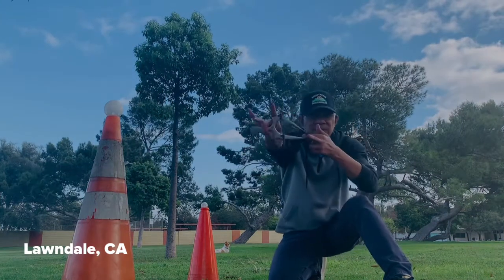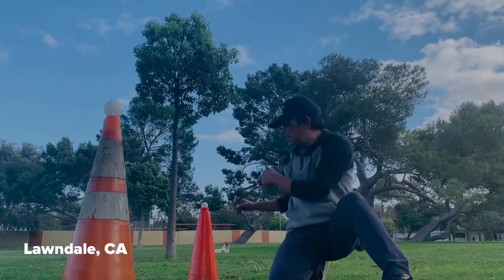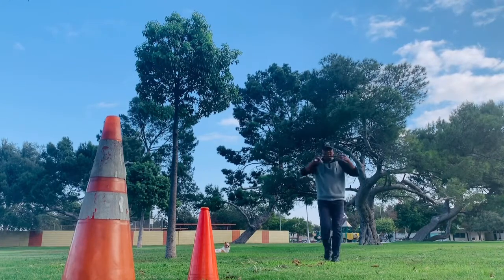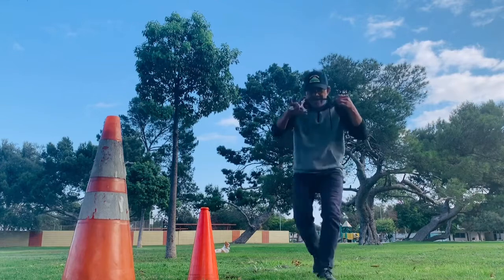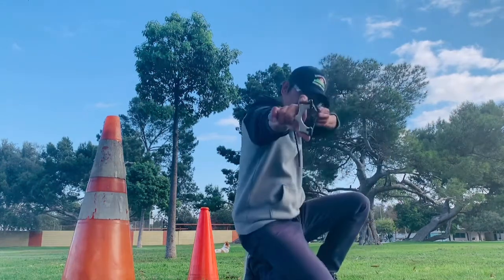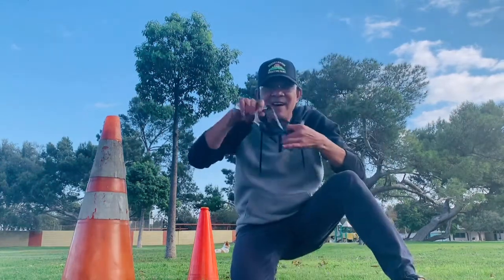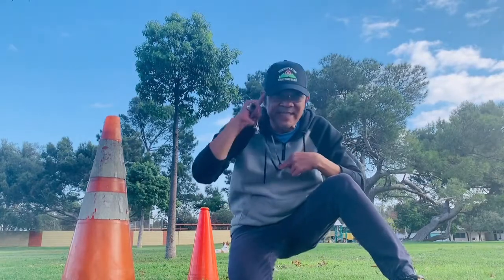FLiP CLiP: Joefe Slingshot Hot Shot- RHH - T-80/40mm 07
Joefe Slingshot Hot Shot- RHH
Simple Shot - 0.50mm
18/12mm - 150mm
T-80/40mm - 10m
8mm - Steel